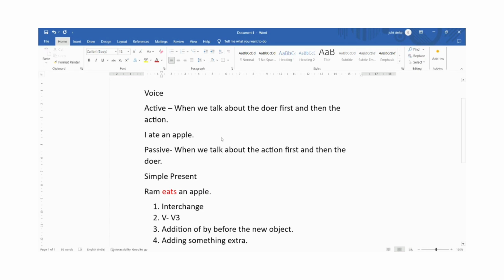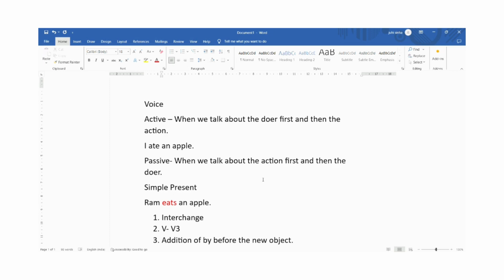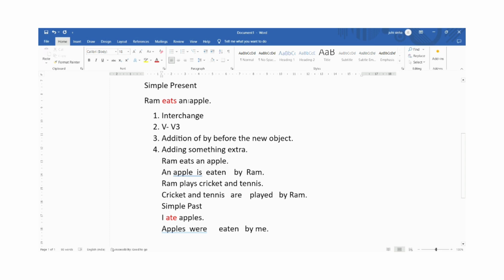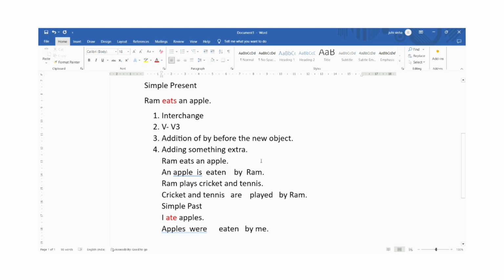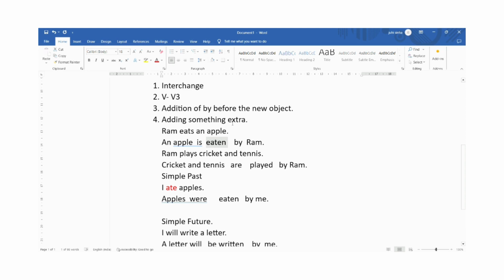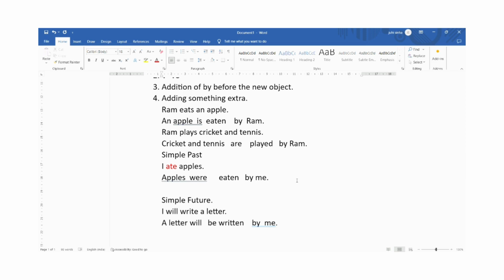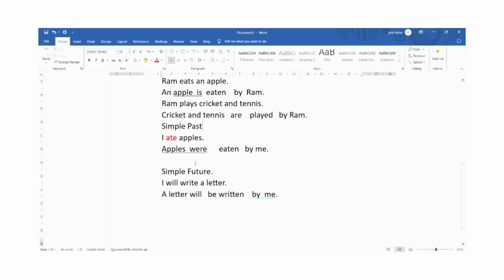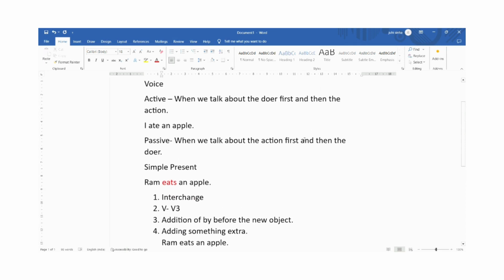Voice-Part 1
Learn#speak#repeat